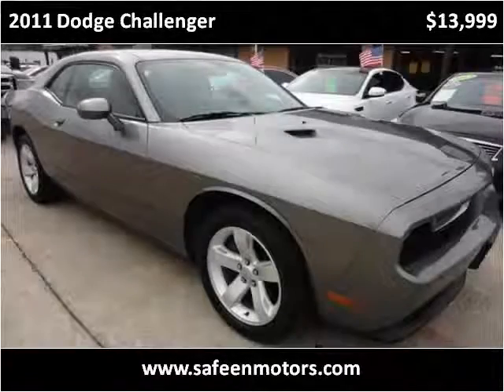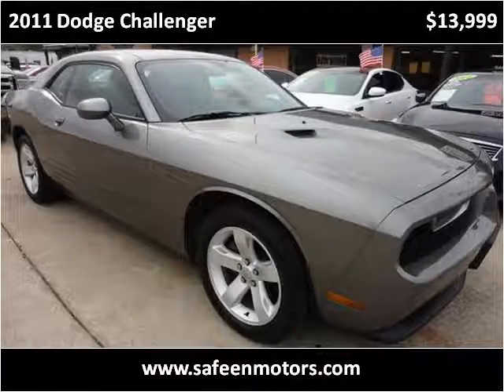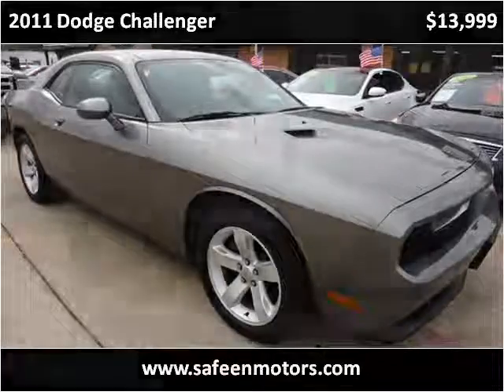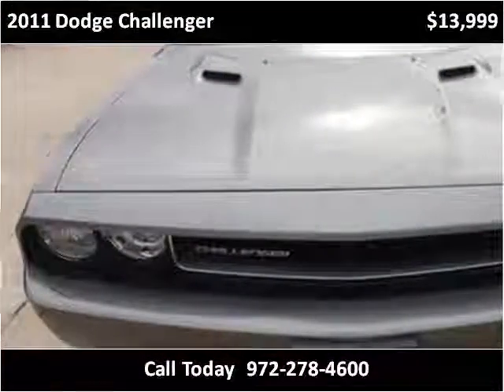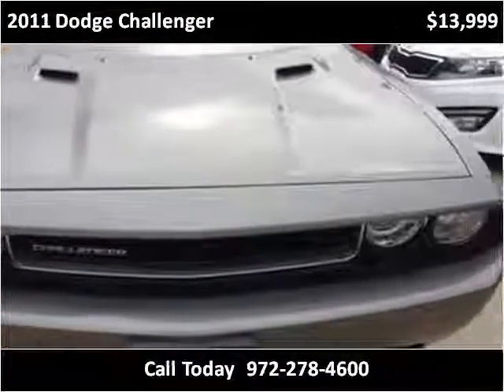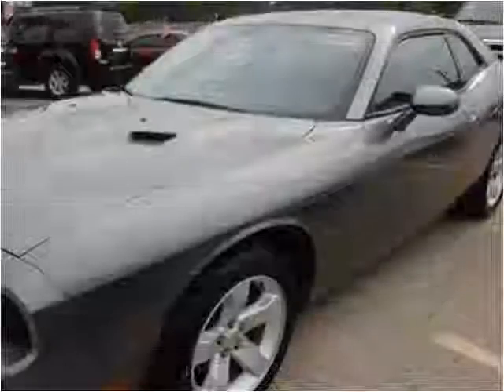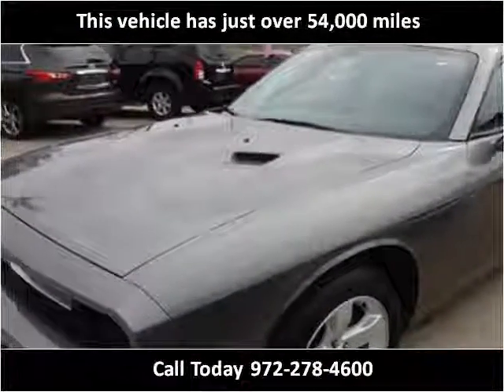2011 Dodge Challenger Used Cars Garland TX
This 2011 Dodge Challenger is available from Safeen Motors.